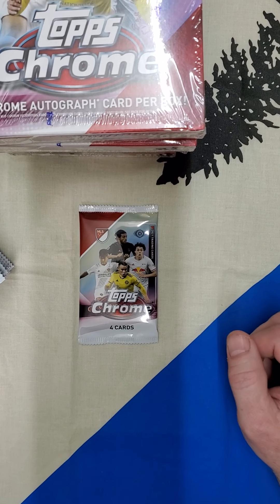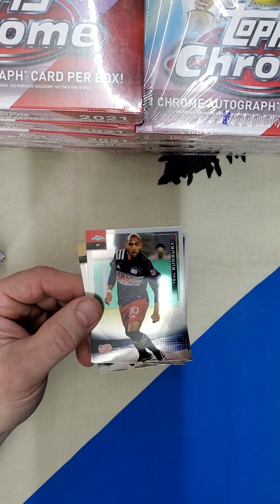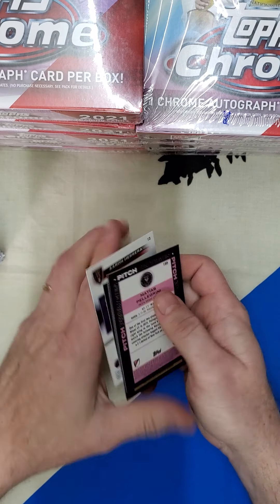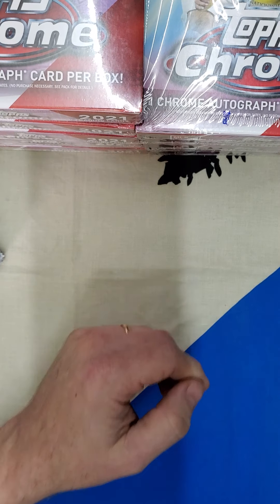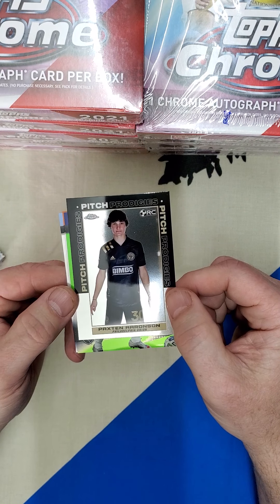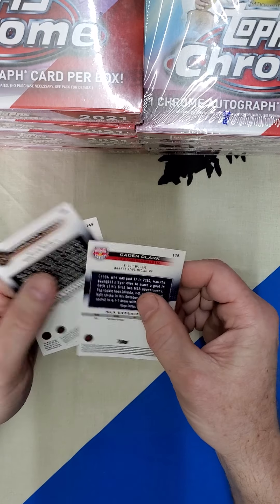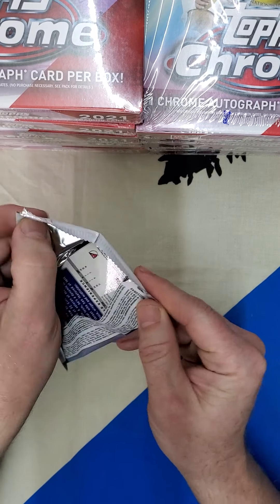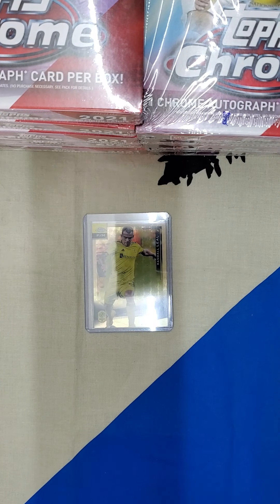2021 Topps Chrome MLS Box #14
2021 Topps Chrome MLS Box #14